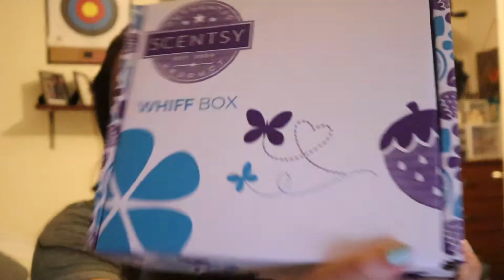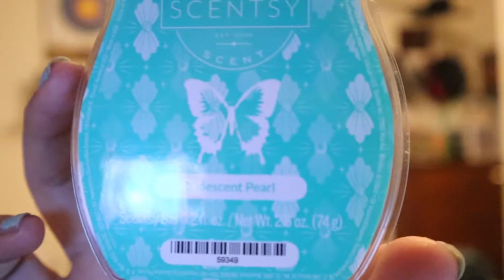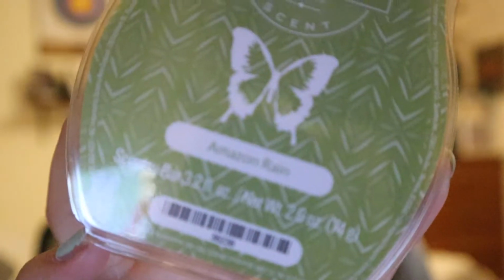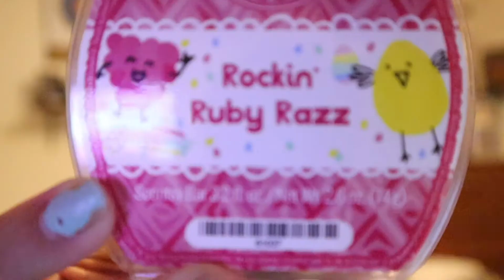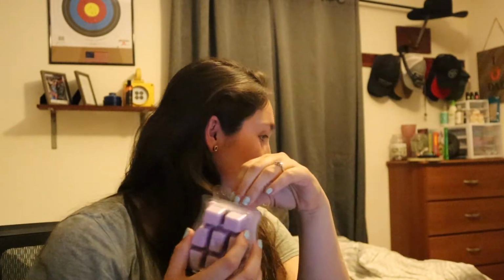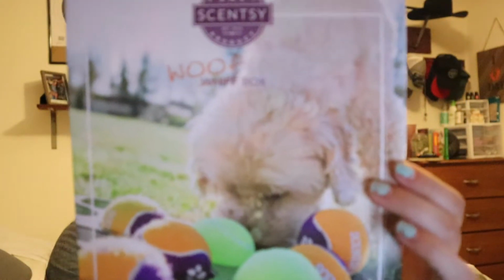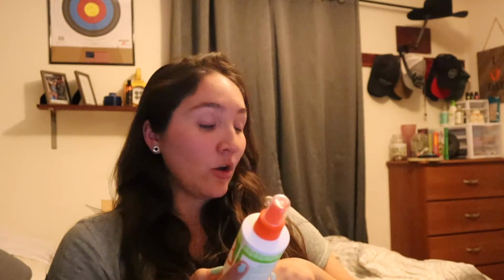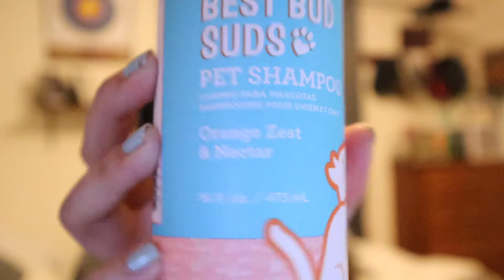Scentsy Club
My first Scents Club order came in!

What is Scentsy Club?
-Scentsy Club is a subscription service that is 100% customizable to your needs and want!
-You get to choose how often you want to receive those items (every month, every two months, every three months) The best part? You can decide for each item when you get it!
-You can always add or remove items from your subscription.

I talk a little more about it in the video and I show you what's in my Scentsy Club so far. I am so excited and I hope you are too!

Are you interested in creating your own unique subscription?

***The song at the end of the video is not mine; I used it from the music in iMovie***